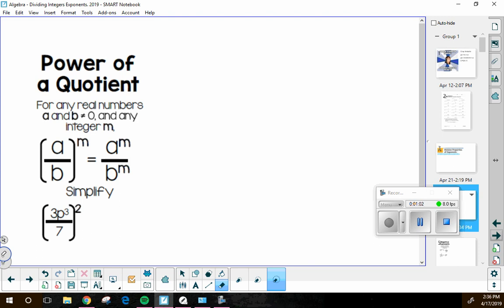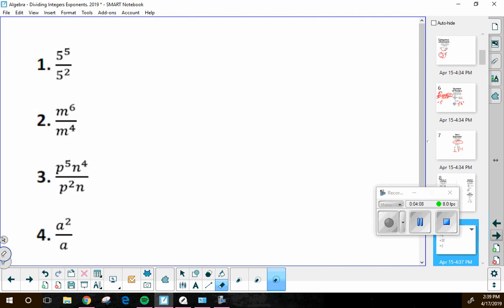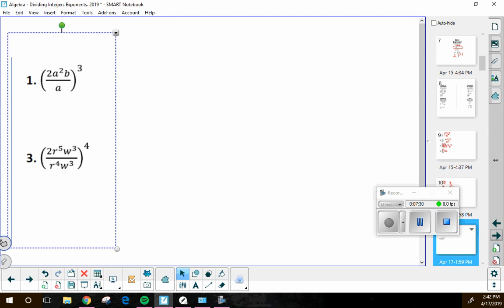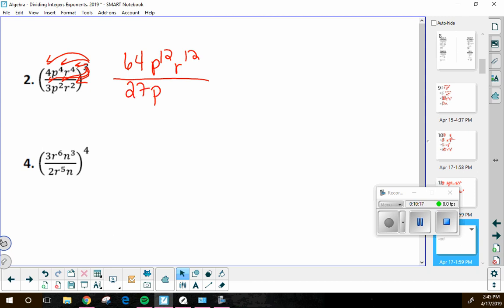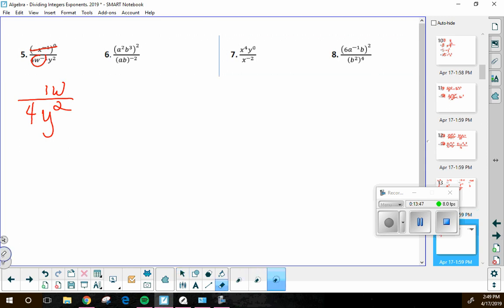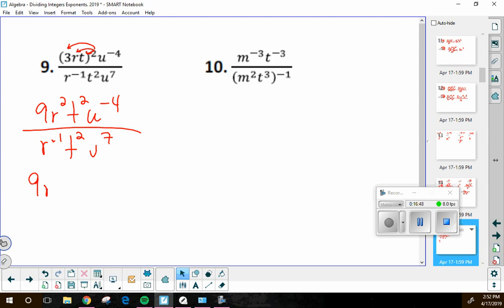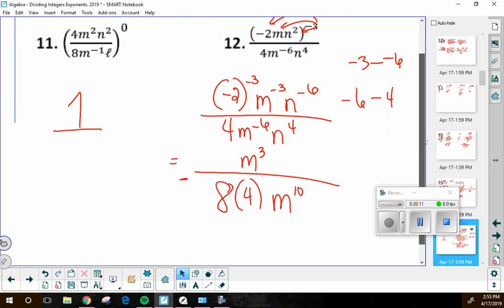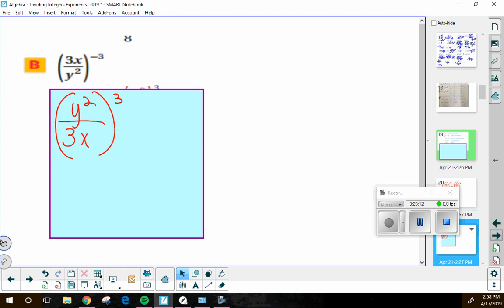04 17 2019 Divide Integer Exponents